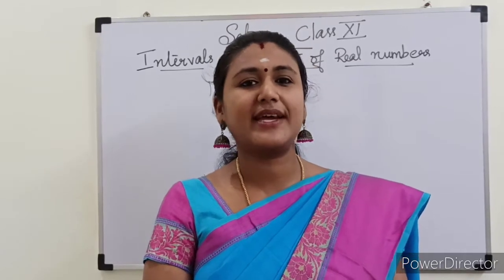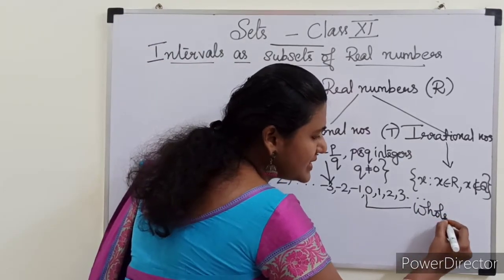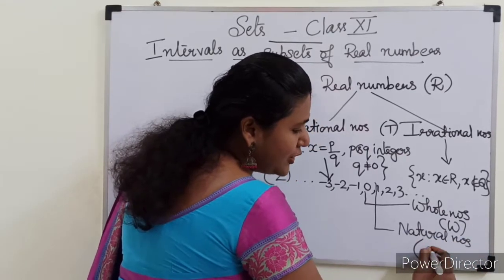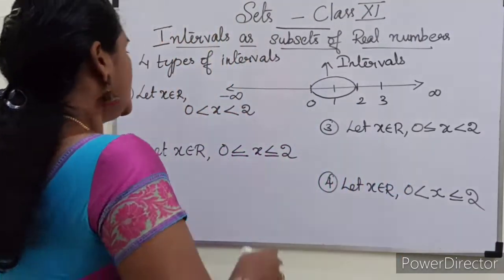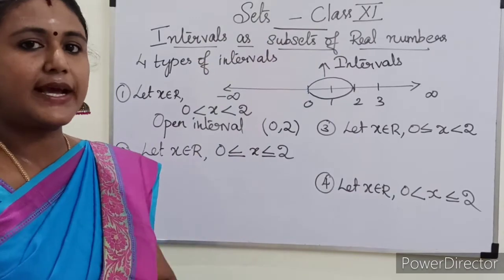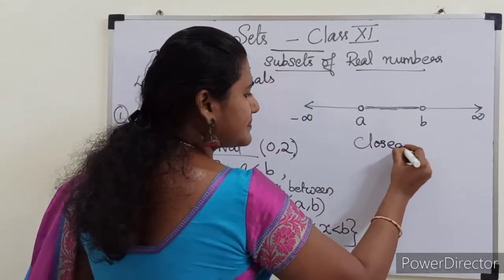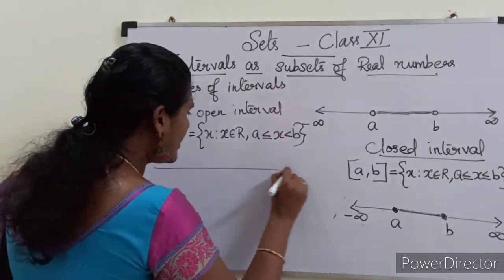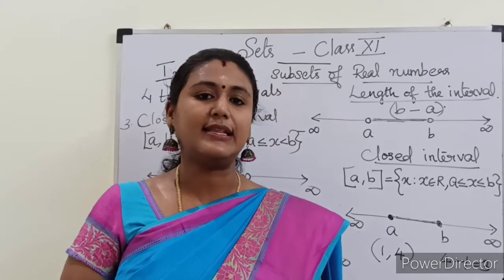CBSE Class 11-Sets - Intervals as subsets of real numbers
Sets - Class XI
In this video, you will learn about the various subsets of real numbers and Intervals as subsets of R.